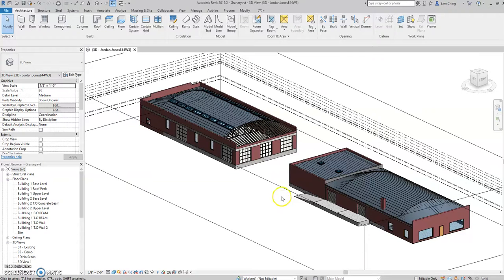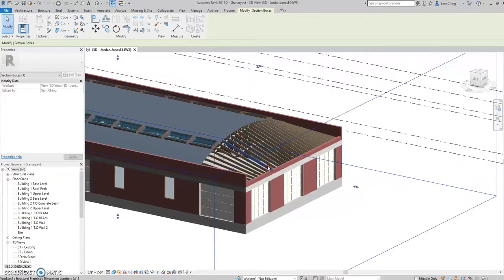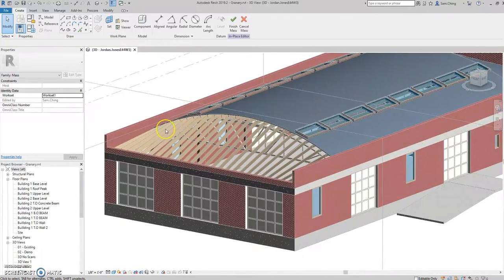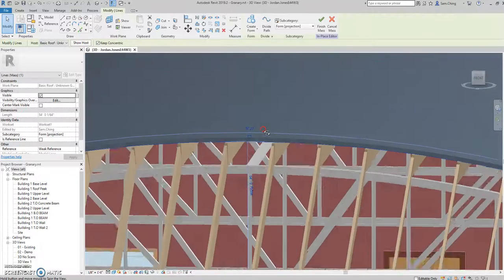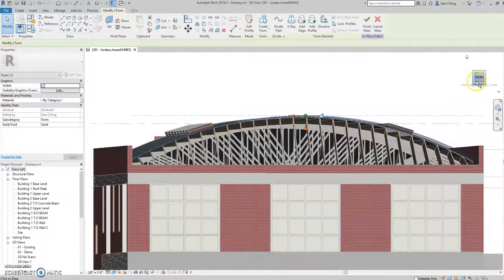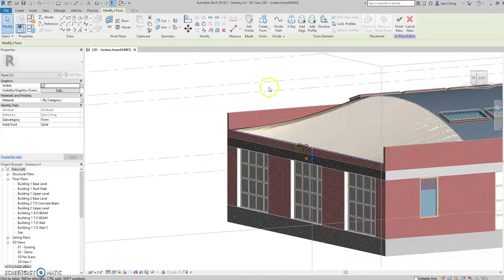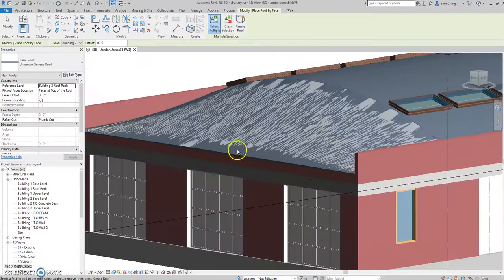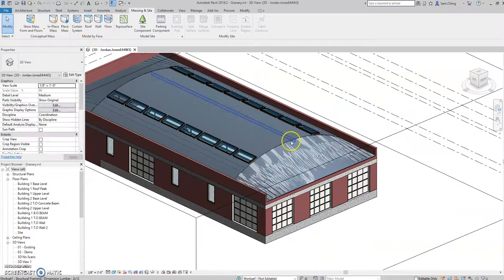In Place Mass